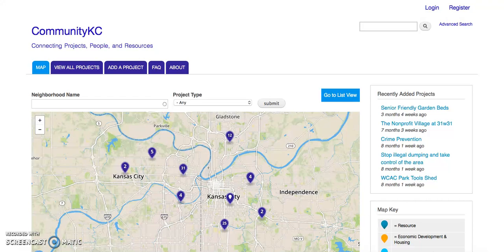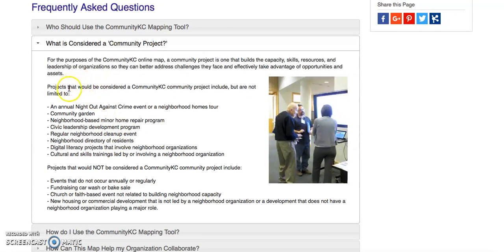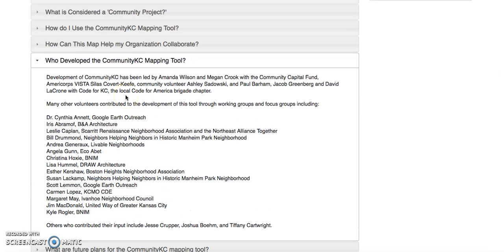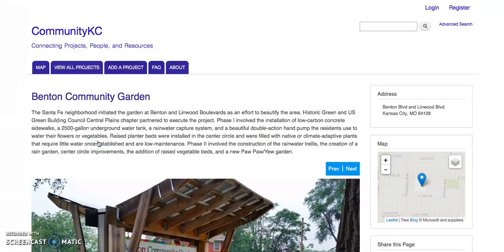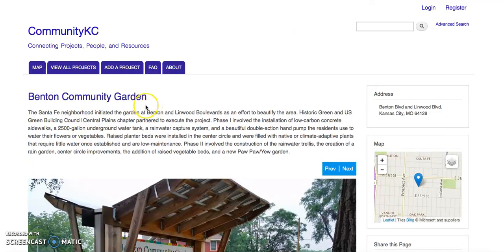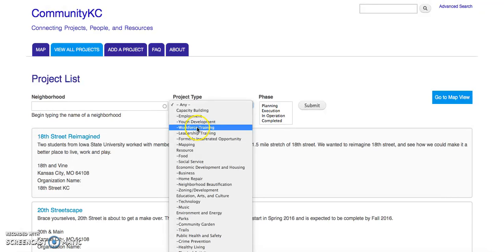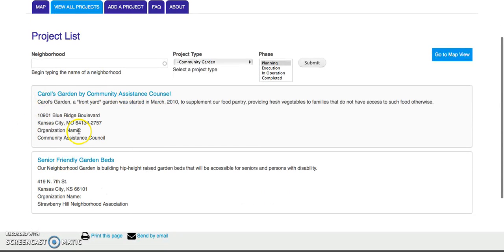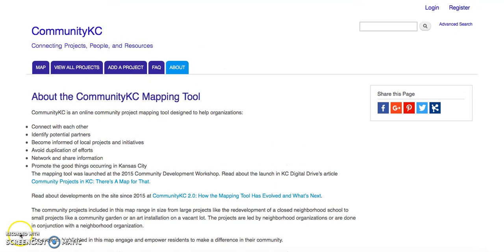CommunityKC Tutorial- Kylie Thompson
Discourse 300: Community KC speech - tutorial for searching using project type and overall information on how to use the site.